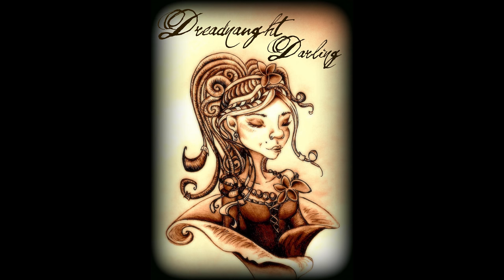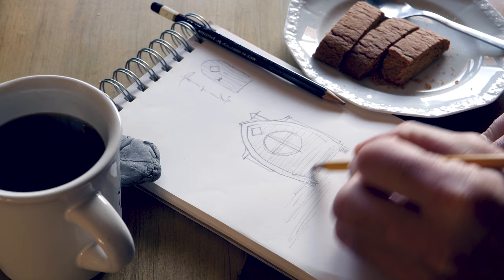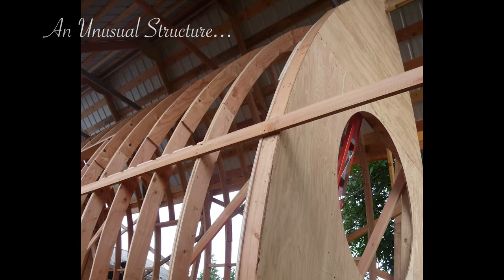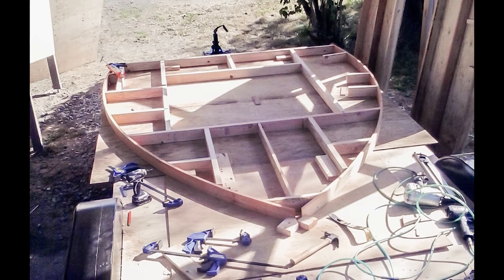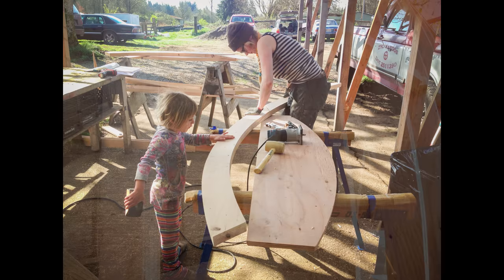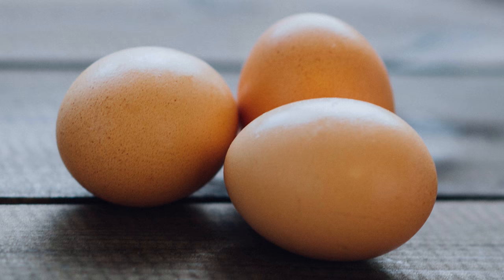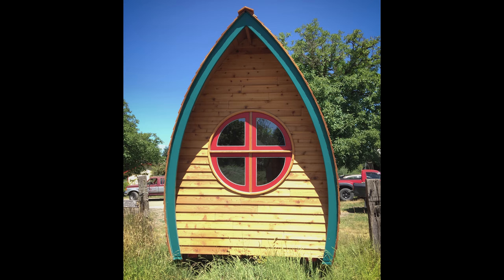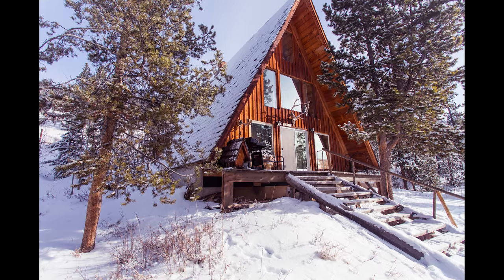A Magical Tiny House named The Fortune Cookie - Inside Tour in 4k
This is one of the first houses dreamed-up and built by tiny-house-maverick, Abel Zimmerman Zyl. It magical shape has inspired many other tiny house builds - all across the world!

Check out the moon-window, arched entry door, and curved shower! Find a really great screen, and eat some Milk Duds - 'cause this video tour is filmed is lush 4k.

Designed and built by Zyl Tiny Homes - Olympia, WA, USA

Images of the Original Fortune Cookie courtesy of Scott Haydon Photography
Images of Le Bon Cafe courtesy of Living Big In a Tiny House